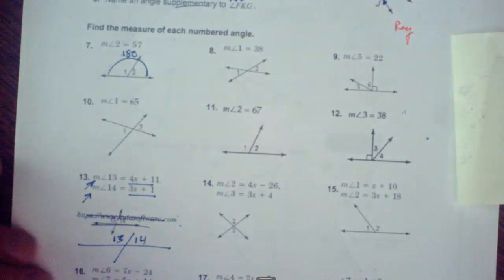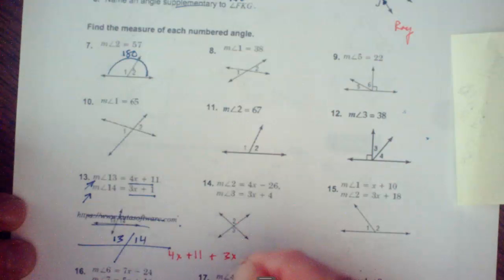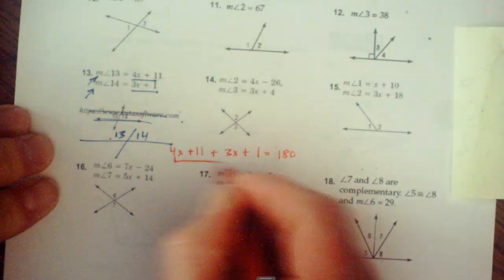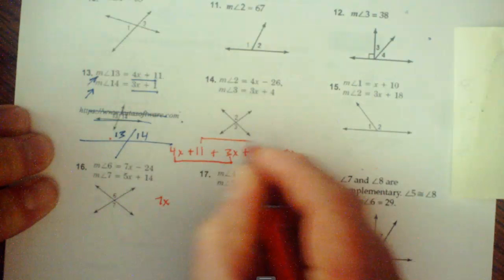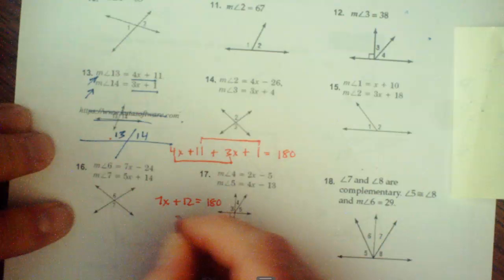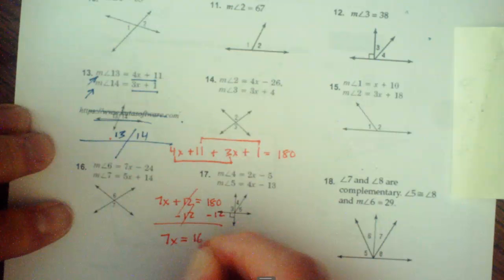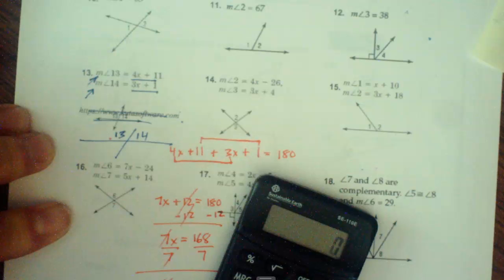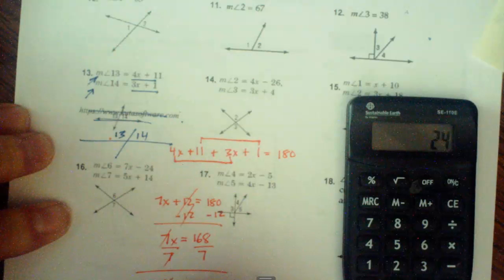Mini 10.2AB2 Identify Angles and Relationships